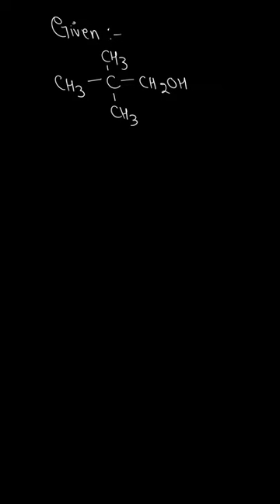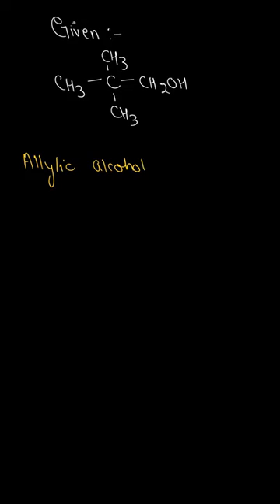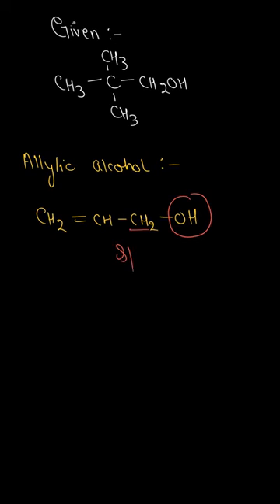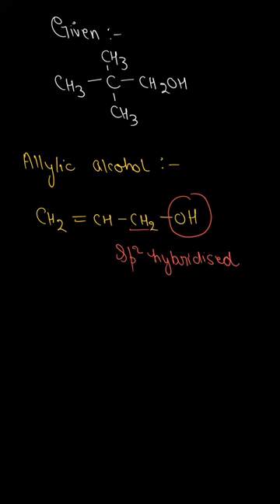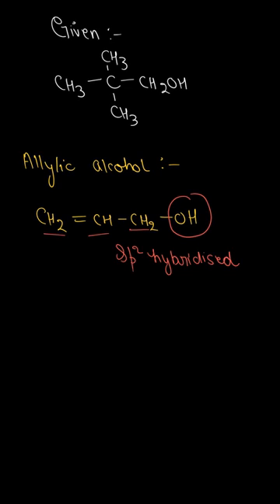Identify allylic alcohols in the above examples, Chemistry , Intext Questions 11.1, Q.10.1.Part (i)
Identify allylic alcohols in the above examples.

Topic: Alcohols, Phenols and Ethers
Class: Class 12
Subject: Chemistry 2
Chapter: Chapter 11
Book: NCERT, Class 12, Chemistry

Where can you find us?